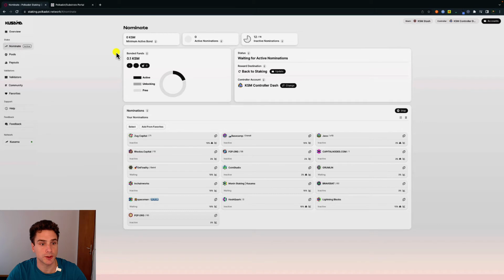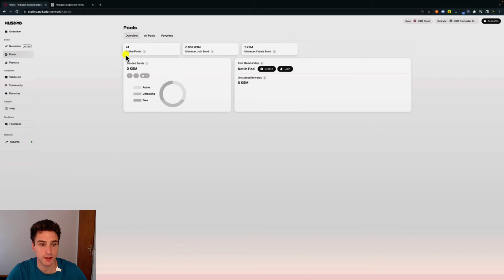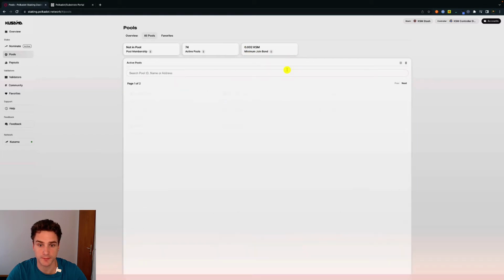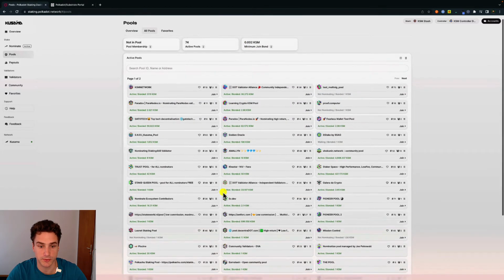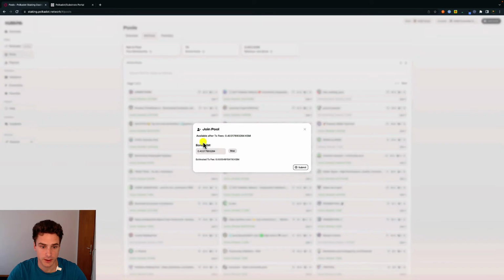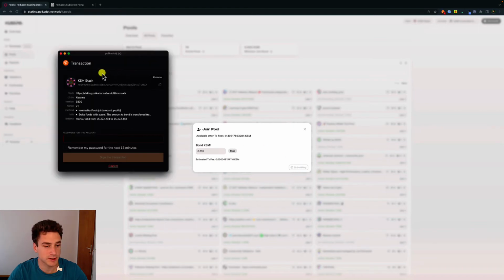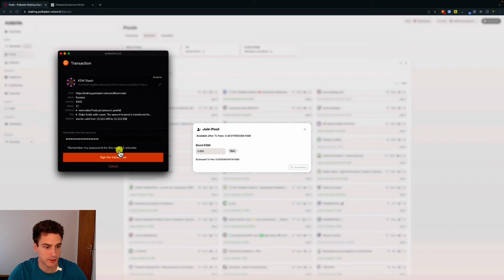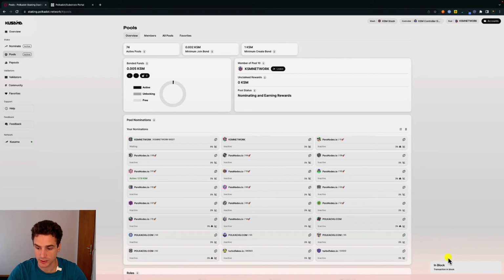Staking on Polkadot: Joining a Nomination Pool using the Staking Dashboard